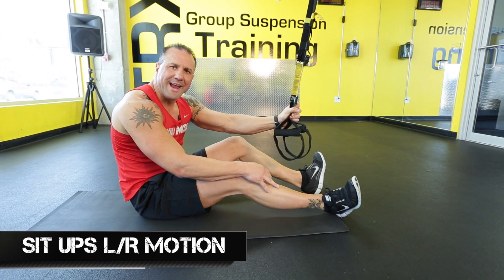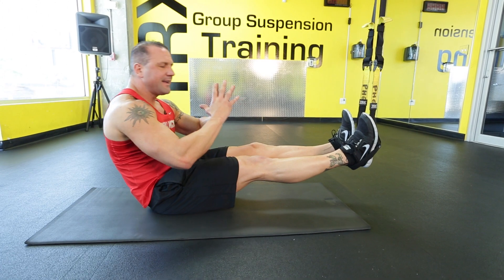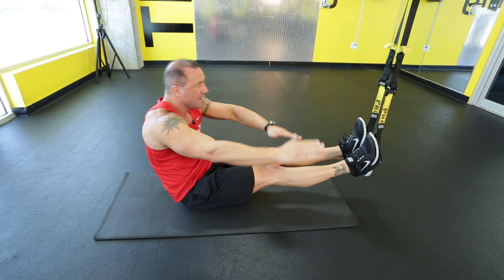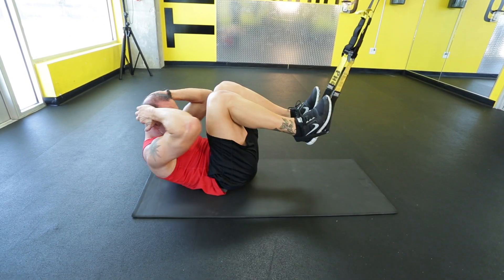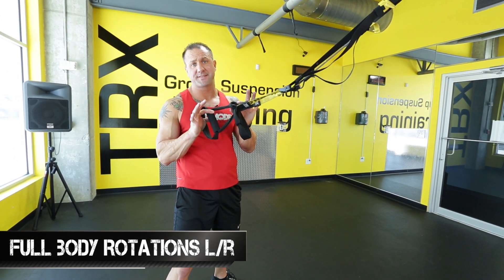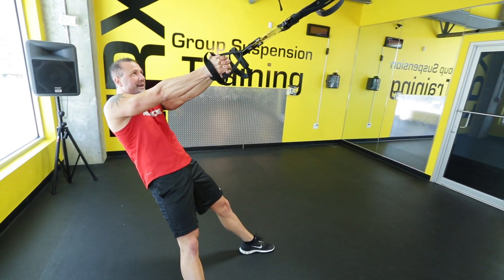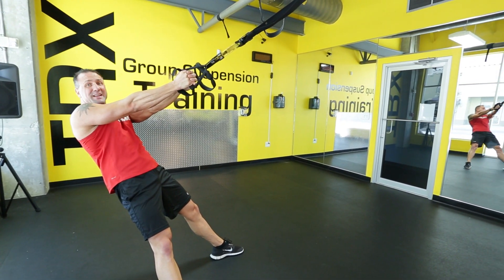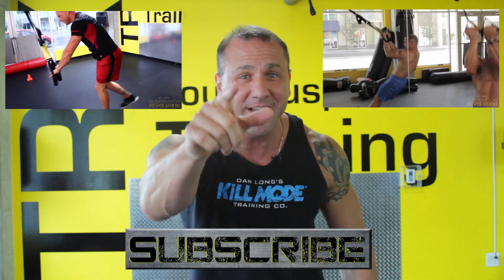3 TRX "Core Shaking" Exercises You're NOT Doing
WARNING: Do not perform these exercises unless you want ABS, a STRONG CORE, and a BODY THAT WON'T QUIT turning heads.

Perform each exercise L/R for 30 seconds in sequence for 3-4 rounds, for sick, ridiculous, results.

Sit Ups - L/R Rotation
1. Put feet in foot cradles, and lie on back.  Raise arms straight up over front of body as shown, and lift your upper body/torso off ground.  At top of sit ups, twist your torso to your Left and then to your Right, with arms straight out as shown, and then return to start position.
2. Repeat for desired amount of time.

Accordion Crunches
1. Lying on back, feet in foot cradles, fingertips behind head, raise head/shoulders/upper torso into a crunch position, drawing knees in past elbows. Return to start position.
2. Repeat for duration of time

Full Body Rotations Left to Right
1. Put Straps in SHM.  Standing in a wide foot stance, facing anchor point, both hands holding on to handle by your chest, lean back with arms extended straight, and then rotate upper body to right, keeping arms straight, and use your core to pull your body forward almost to a straight standing position, without bending elbows.
2. Lower your body back to start position.  Repeat with a rotation to your left, and continue alternating.
3. Repeat for desired amount of time.

Want more exercises? How's over 190 more with follow along video workouts. 15 of those to be exact. Click the link below and enjoy!

Let's Train for Results Today,

Dan Long CPT, CKMT
Creator of Suspension Revolution